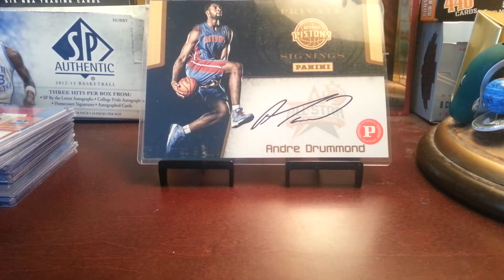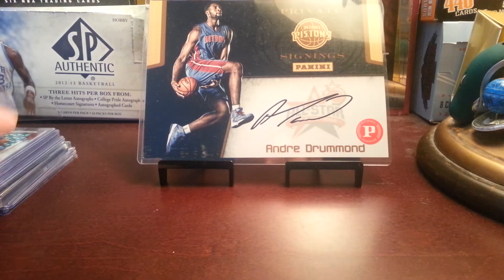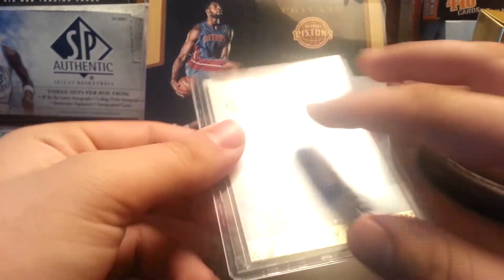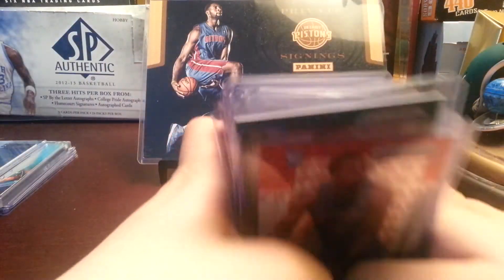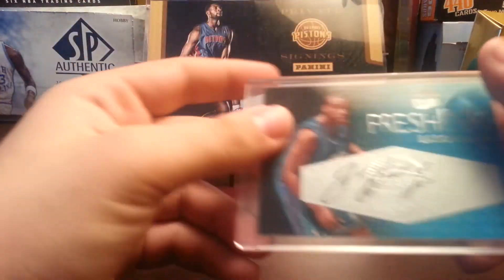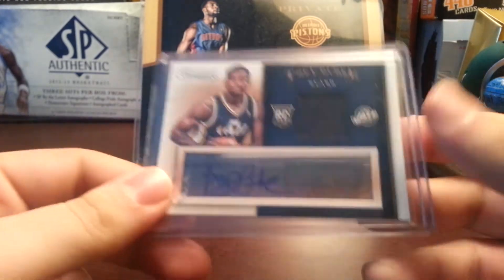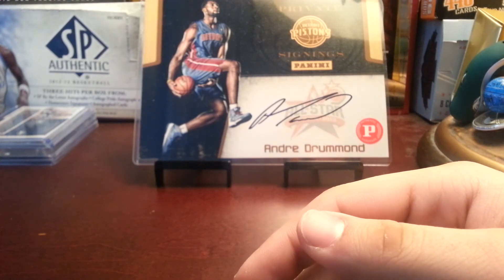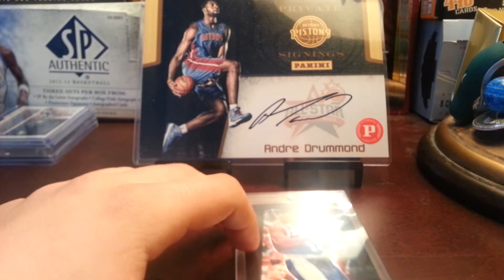INSANE PRIZM PULL!!! And Mailday!